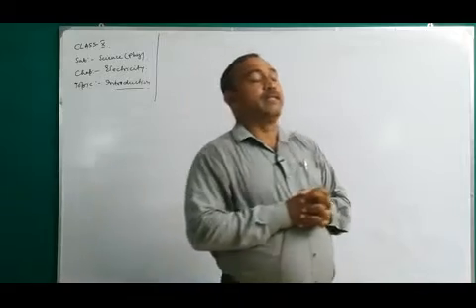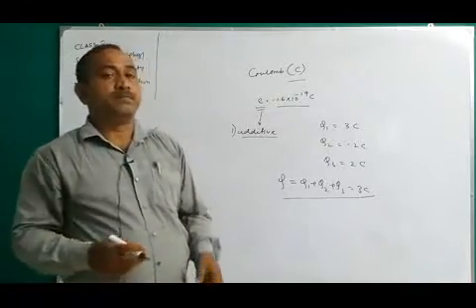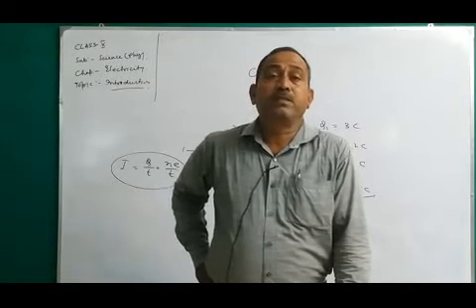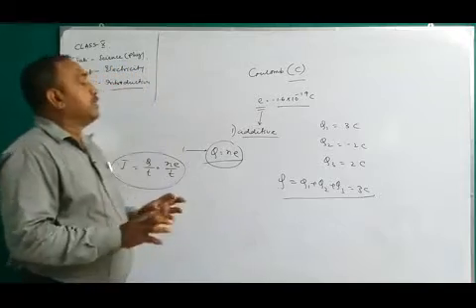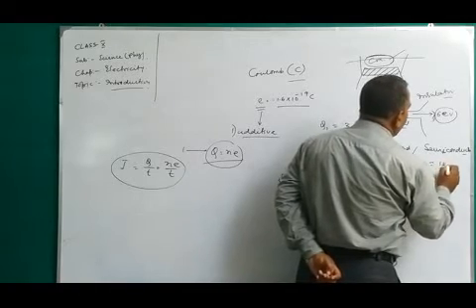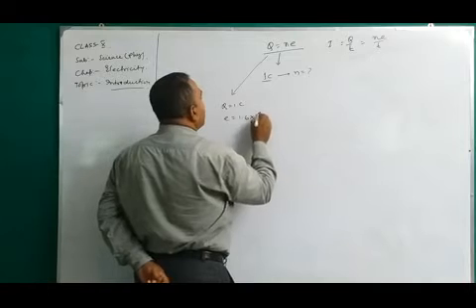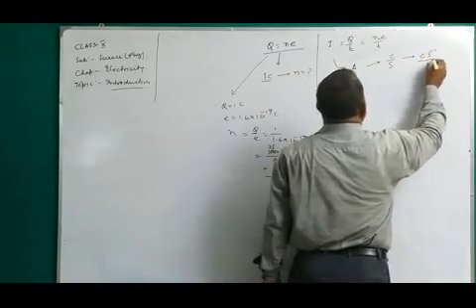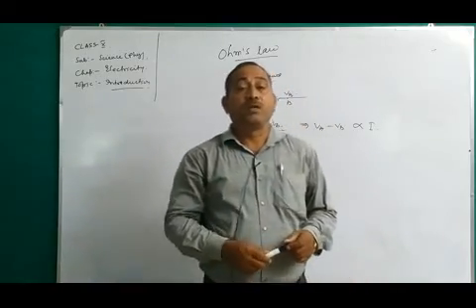Class X Science Topic: Electricity